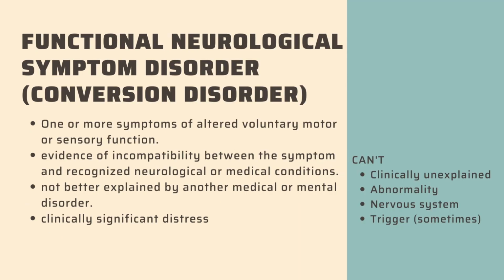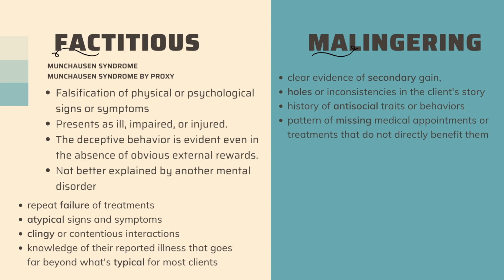Somatic Disorders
Diagnosing somatic disorders involves identifying persistent physical symptoms that cause distress or impairment in functioning, often without a clear medical explanation. These disorders include somatic symptom disorder, illness anxiety disorder, conversion disorder, and factitious disorder imposed on self or others. Symptoms may manifest as pain, fatigue, gastrointestinal distress, or neurological deficits, among others. Genetic factors may contribute to the development of somatic disorders, while environmental stressors or trauma can exacerbate symptoms. Individuals with somatic disorders often experience significant distress and impairment in daily life, leading to frequent medical visits, unnecessary tests, and treatments. Treatment typically involves a combination of medical management, psychotherapy, and cognitive-behavioral interventions aimed at addressing underlying psychological factors and improving coping strategies. Early recognition and intervention are crucial for preventing unnecessary medical interventions and promoting overall well-being. Understanding the diagnostic criteria outlined in the DSM-5 and utilizing evidence-based assessment tools are essential for accurate diagnosis and effective management of somatic disorders.